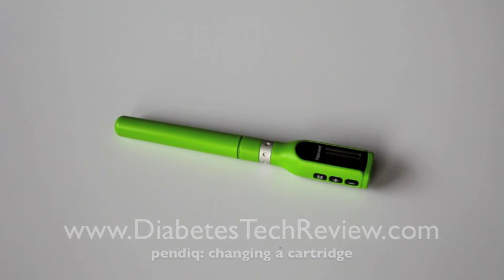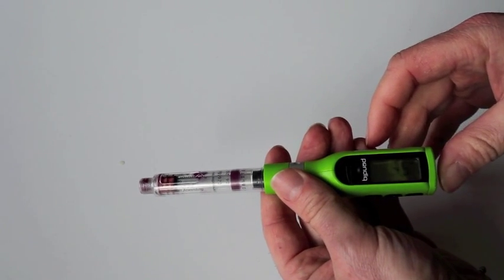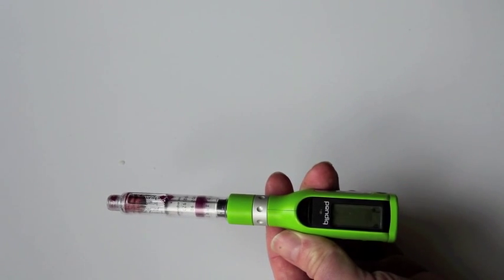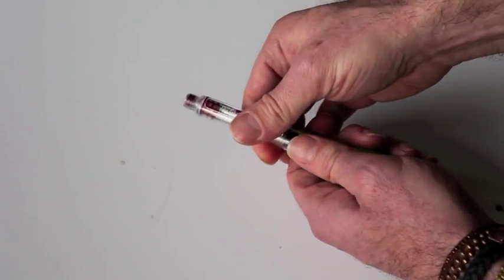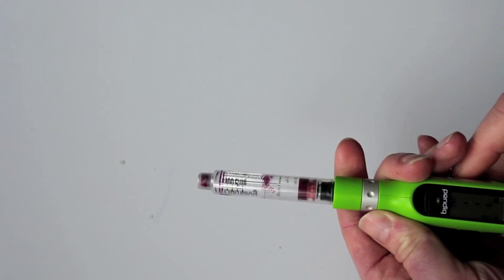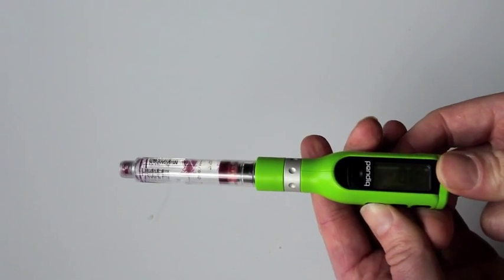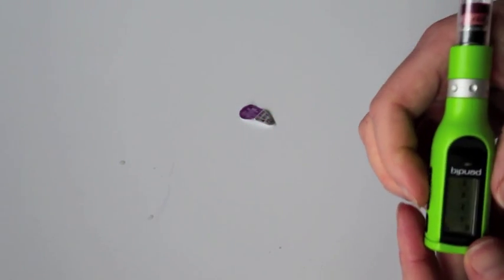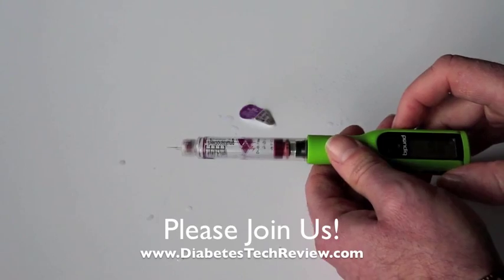DiabetesTechReview pendiq changing cartridge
in this video Dmitri Katz shows how to change a pendiq insulin cartridge.